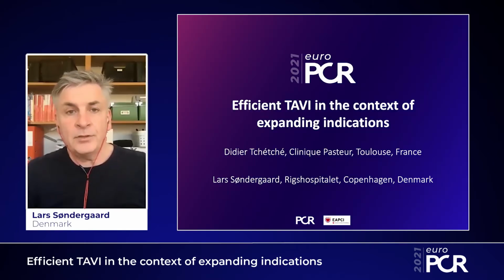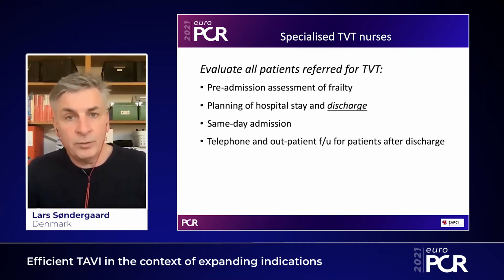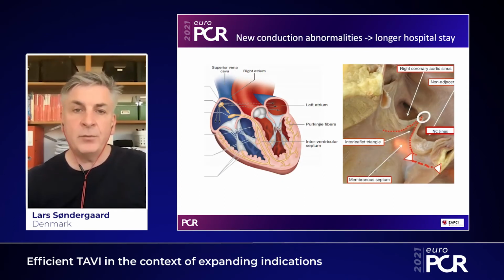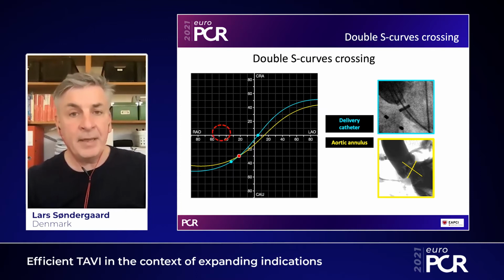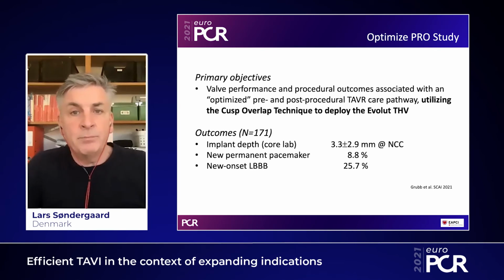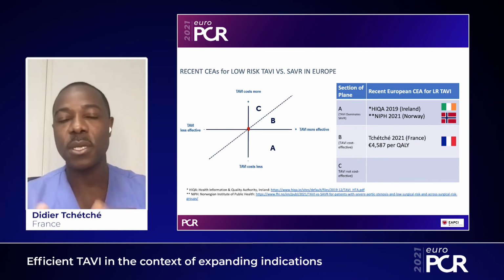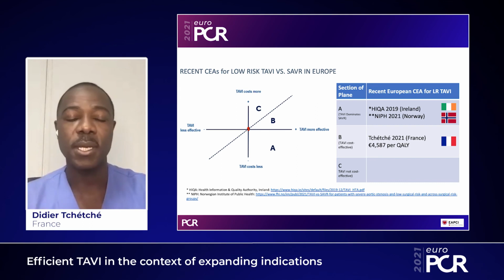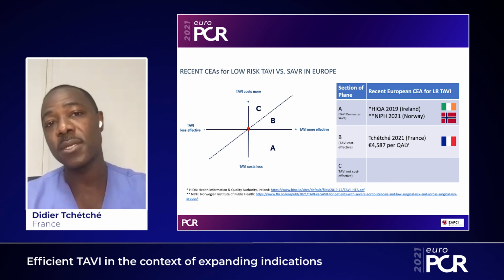Efficient TAVI in the context of expanding indications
Discover Medtronic TV interview during EuroPCR 2021 with our key opinion leaders